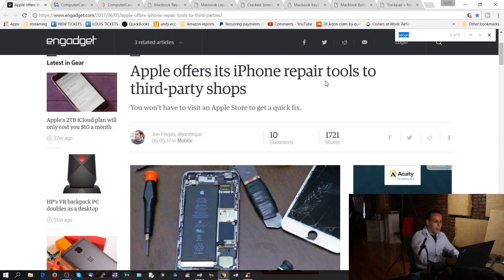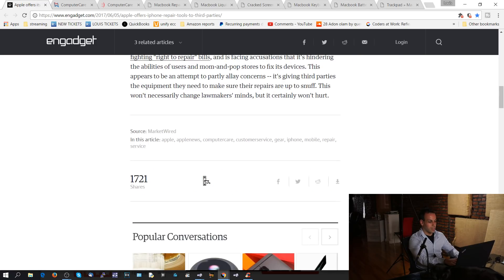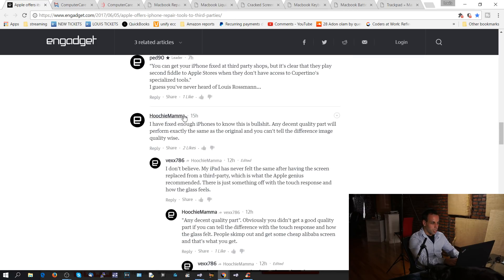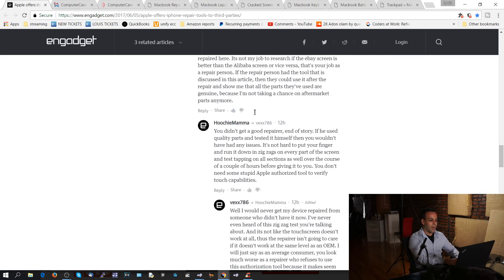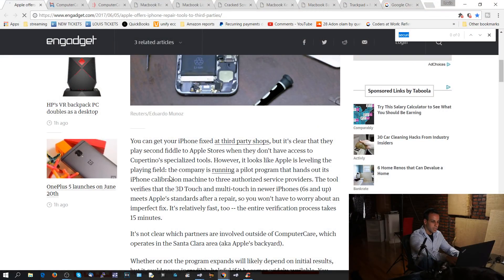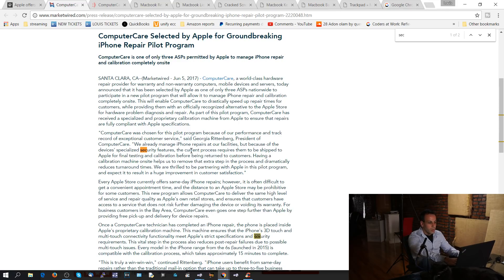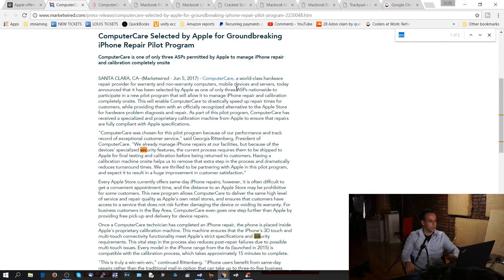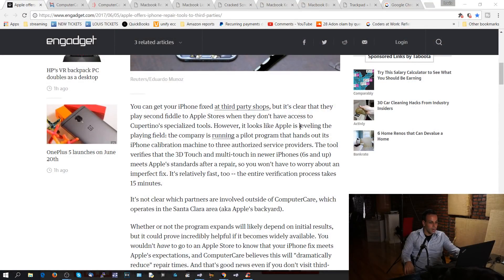Apple makes repair tool available to third party repair shop - what does this mean?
✖ TOOLS SUGGESTED:
● Soldering Iron
● Preferred tip: Fine Flat GPU wicking
● Microscope & LED light
● CHEAP Microscope
● On-Screen multimeter Setup guide Probes
● Fume Extractor
● Desoldering wick/braid --- JESSA JONES' FAVORITE WICK!
● Branson EC cleaning fluid
● Jumper wire THIN THICK
● Nitrile gloves
● On-screen Bench PSU

👉 Find components to fix Macbook & iPhone boards sorted by board We're adding more every day!

✖ Repair Service:
▶ Local to NYC? Our store offers free estimates on all Macbook problems.
▶ Outside New York? We provide service to the entire U.S. via mail-in service!

✖ Tutoring Service:
⊙ Check out the forum where we answer Macbook logic board repair questions for $29/mo.
▶ Do you have a business that offers Macbook repair? Check out our 1 on 1 tutoring sessions where we teach board repair

▶ Syncs each repair & sale to quickbooks
▶ Fully featured inventory tracking system